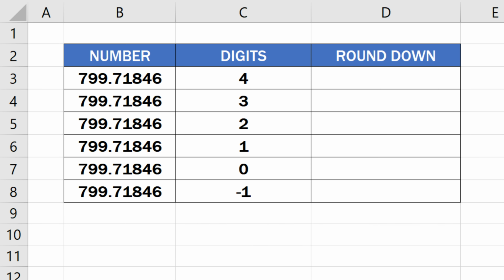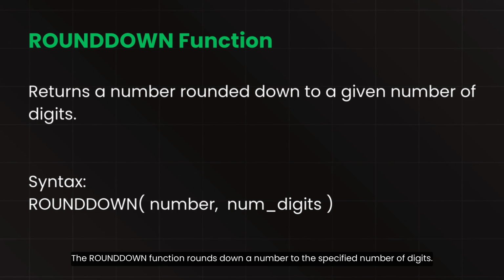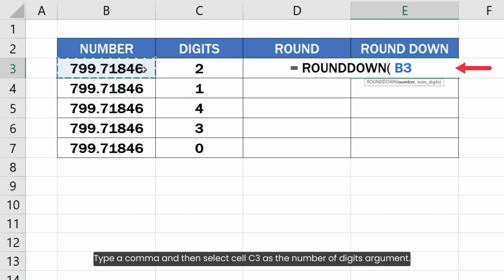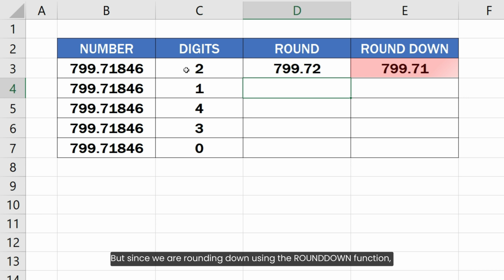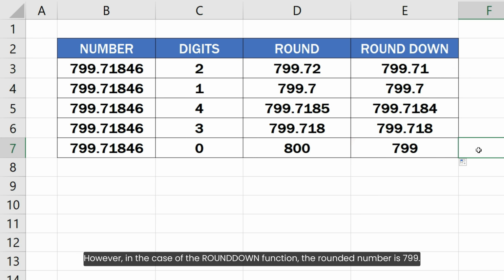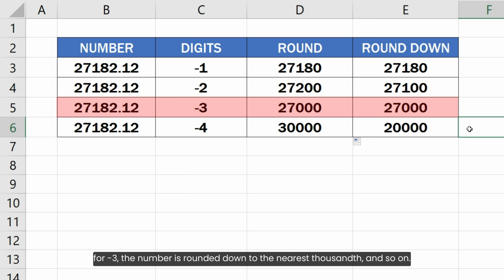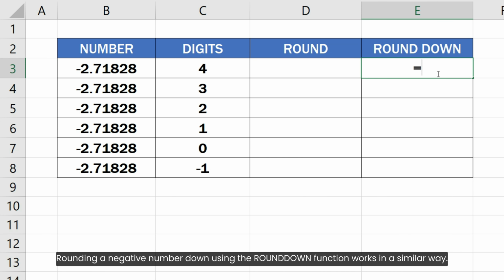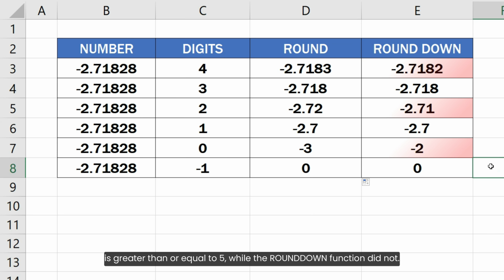How to Round Down a Number in Excel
How to round down a number in excel: This Excel tutorial explains how to round down a number in excel when working with decimal values, calculations, and large datasets. You will understand how Excel rounds down a number compared to normal rounding and why it is important when accuracy matters, especially in financial, statistical, and business reports. The video shows real-life spreadsheet scenarios where rounding down a decimal number is required to avoid overstating values and to keep results consistent.

You will learn how rounding down a decimal number to an integer or to a whole number works and can be applied when you want to remove the fractional part without increasing the value. The explanation covers the logic behind the Excel formula so that even beginners can follow along and confidently apply it in their own sheets.

This tutorial covers the following queries:
excel round down a number
excel round down a decimal number
excel round down a decimal number to integer
excel round down a decimal number to whole number